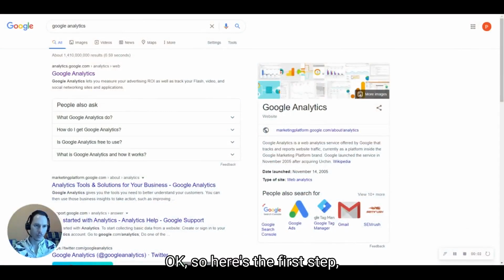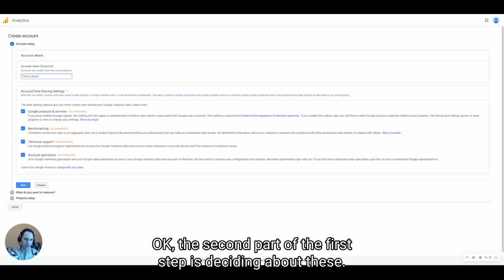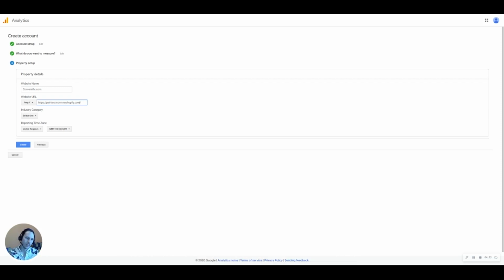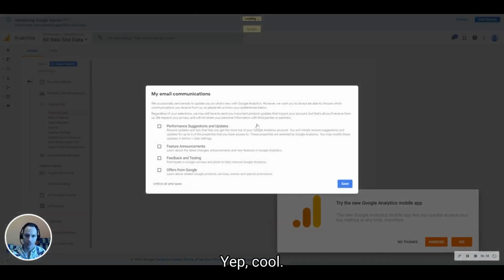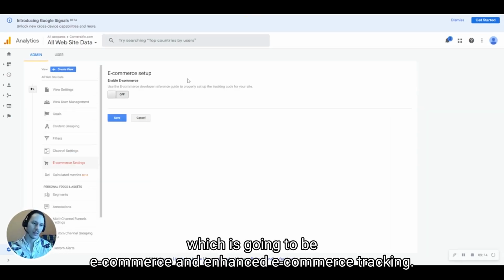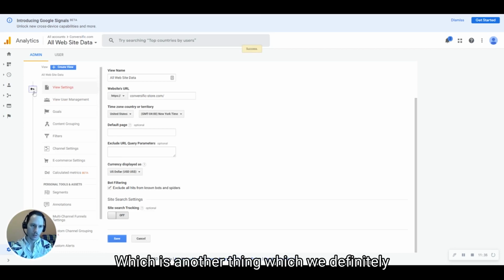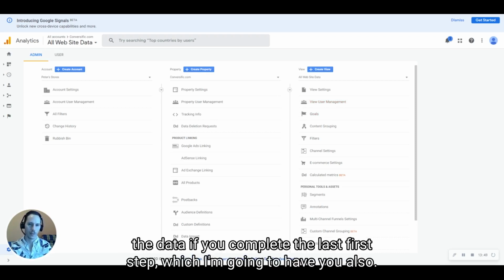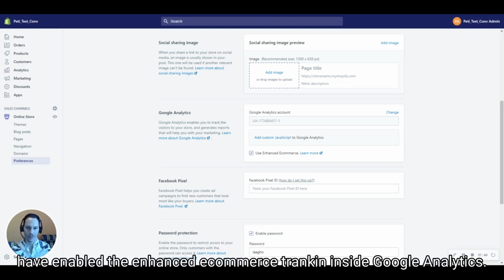How to Setup Google Analytics for Shopify .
Google Analytics is not only free to use but the best analytics tool available.  It is, therefore, invaluable when it comes to better understanding your Shopify Customers.  In this video, we will show you how to get more from your Shopify Data by demonstrating how to setup Google Analytics for Shopify -  learn why two sets of data are better than one!